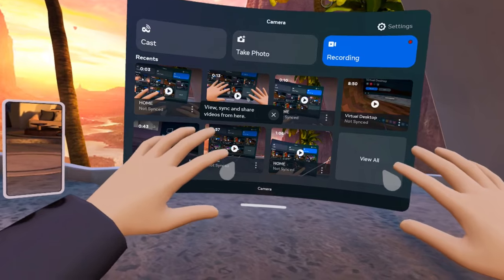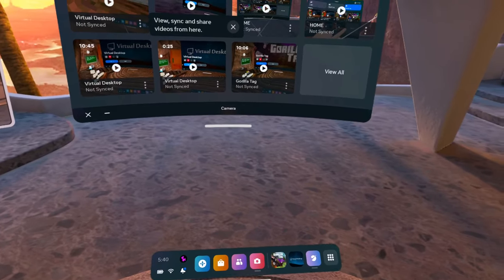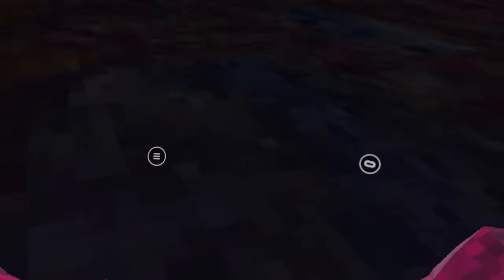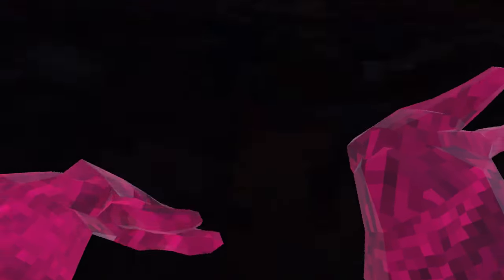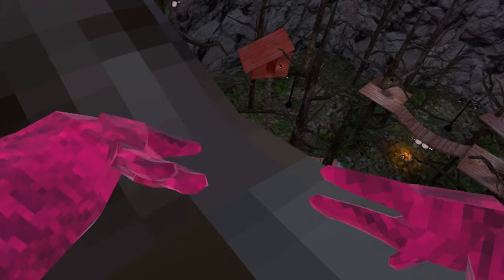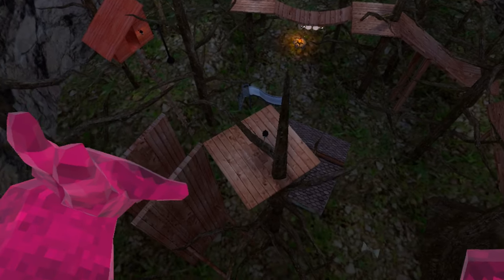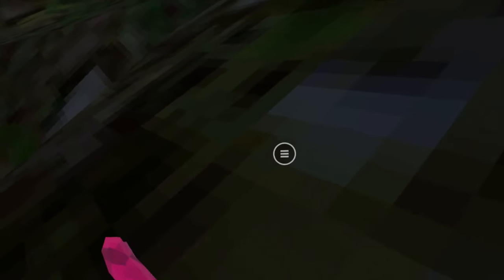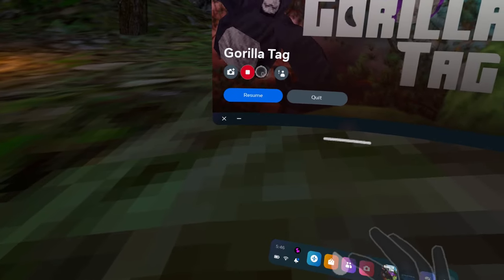Gorilla Tag Hand Tracking (*NO PC*) [*BETA UPDATE*]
Hello today I am going to show you how to install any mod in gorilla tag, or whatever this video is about, I hope you are going to enjoy the review, showcase, or installation guide!